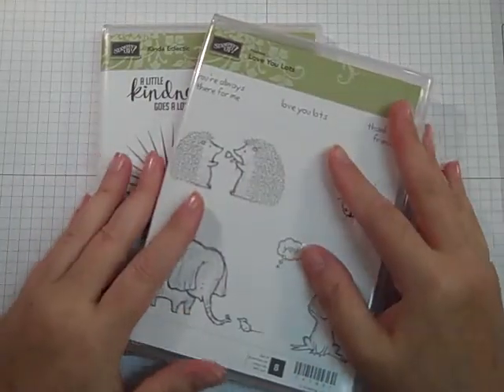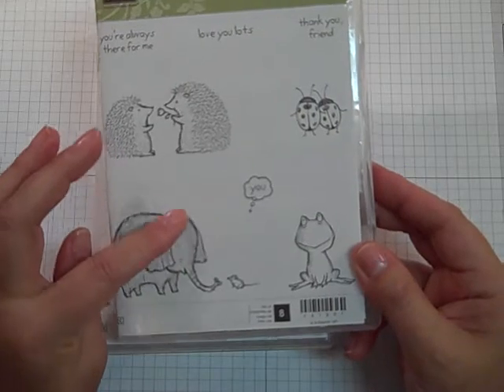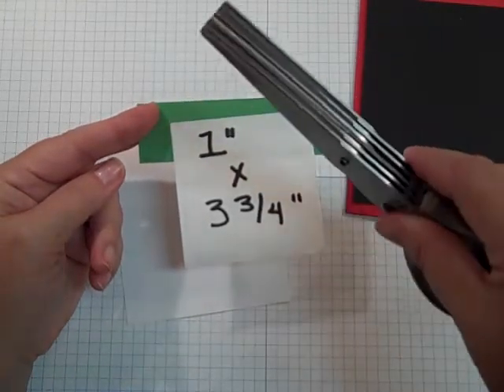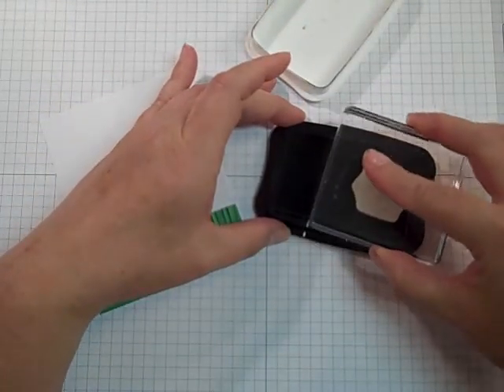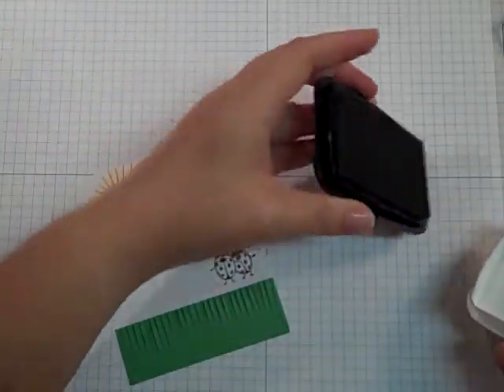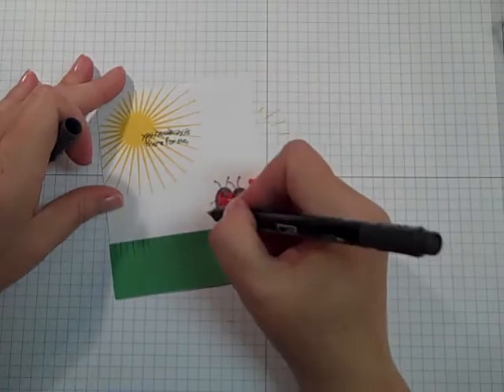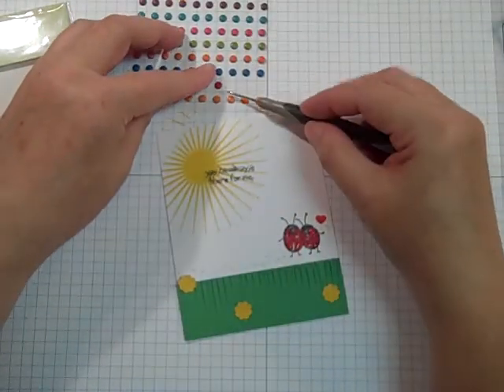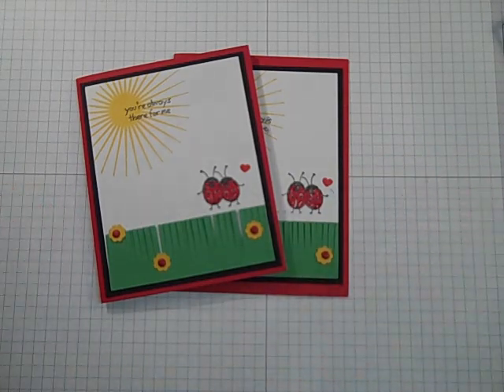Episode# ~ Stampin' Up! Love you Lots Girlfriend Card!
Here is a sweet card I made for my adorable girlfriend. It's quick and easy, perfect for summertime crafting.
 - Products Used: Lots of Love (Hostess Set) #141798
   Kinda Eclectic S/S #135347
  Whisper White C/S # 100730
  Cucumber Crush C/S #138335
  Real Red C/S #102482
  Daffodil Delight Ink #126944
  Memento Ink Pad #132708